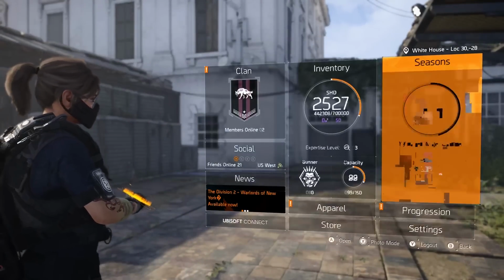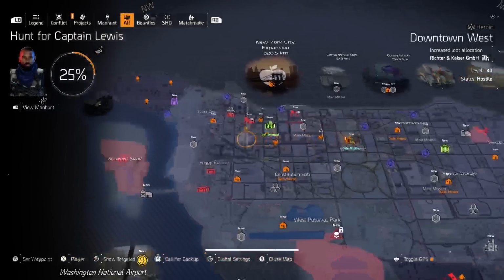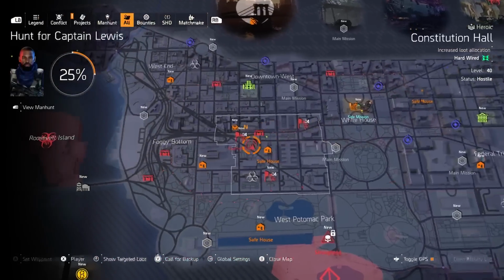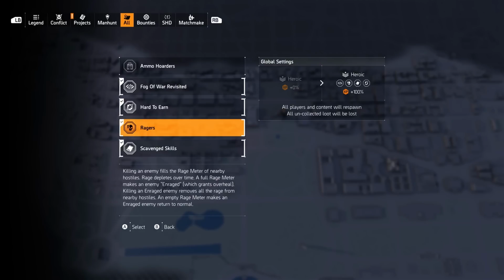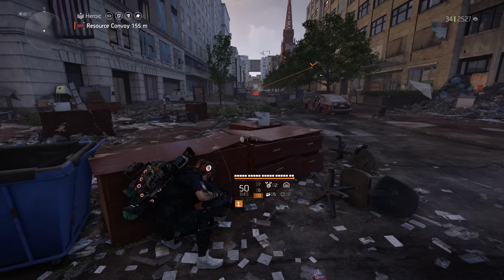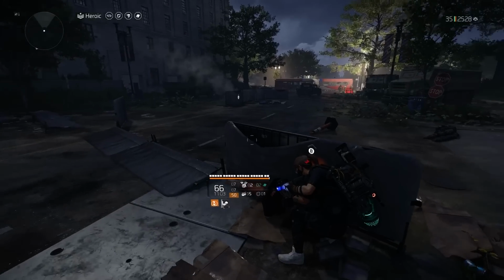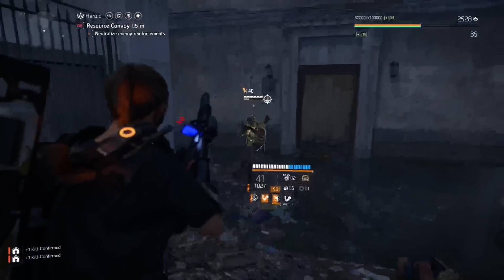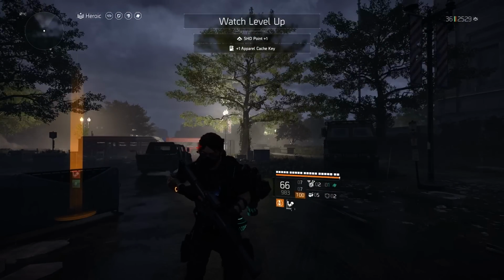Division 2- FAST Season Rank Farming Guide!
With all 3 of TU15's new Exotics on the Season 9 reward track, I figured people would want to know some good methods on how to quickly gain ranks— so today I'm bringing you my personal method to do so! Let me know your thoughts!

Stunning channel art created by @coohwiip

Iconic RG Rogue icon created by @DADEFUYE